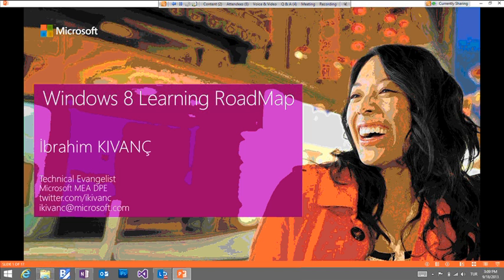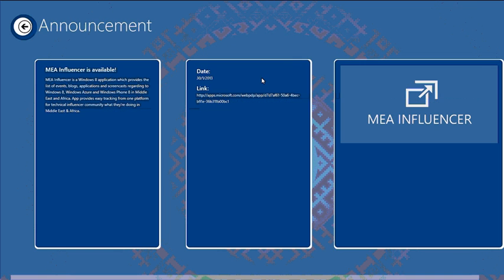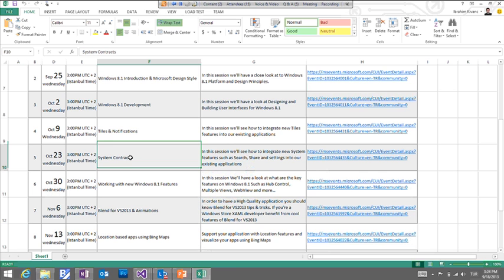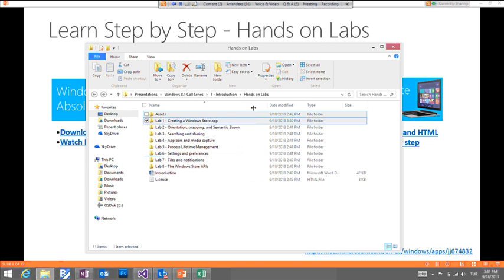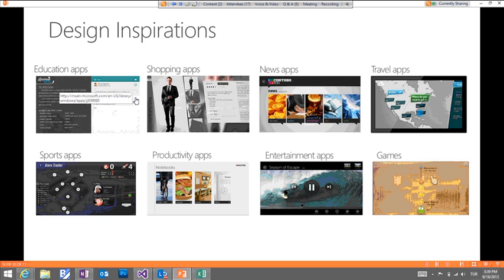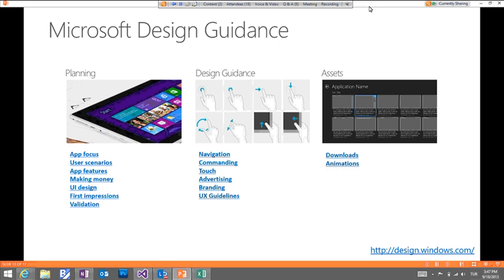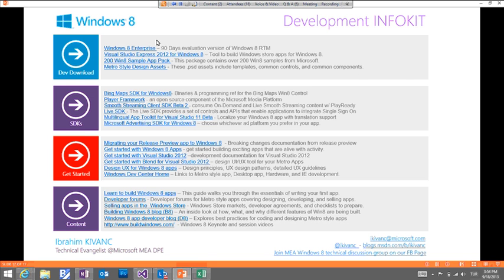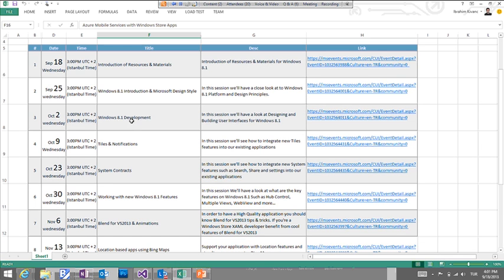[Windows 8.1 Development Series] 0 - Introduction for Resources And Materials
Introduction of Resources & Materials for Windows 8